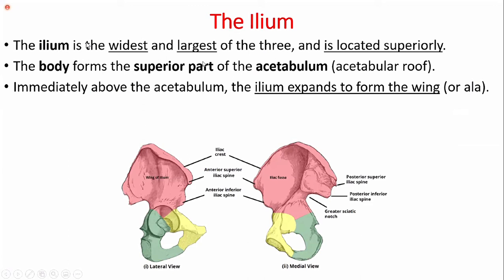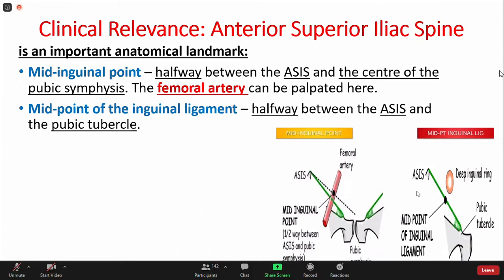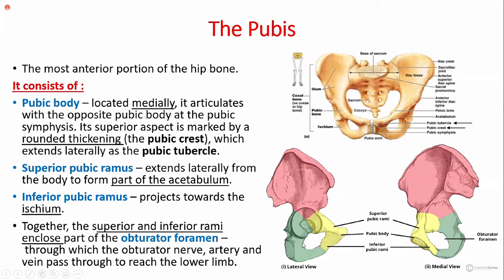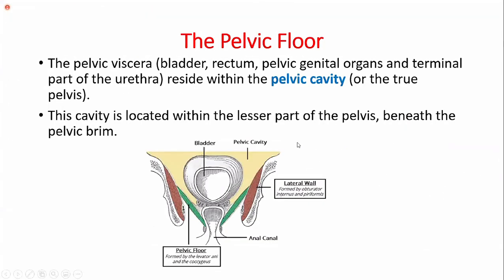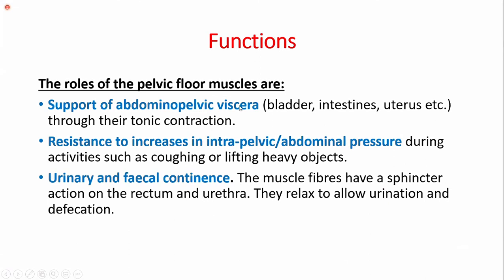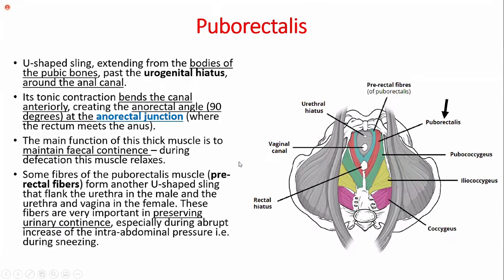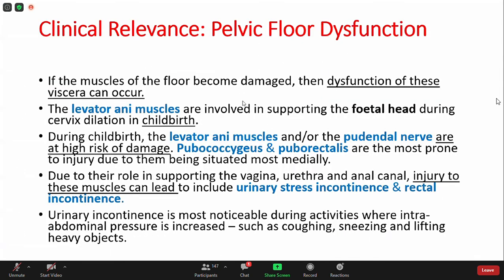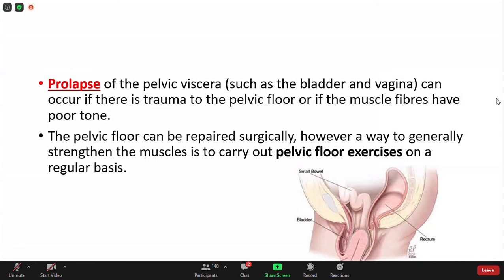Pelvic walls: Organization Dr. Hassan Shaibah